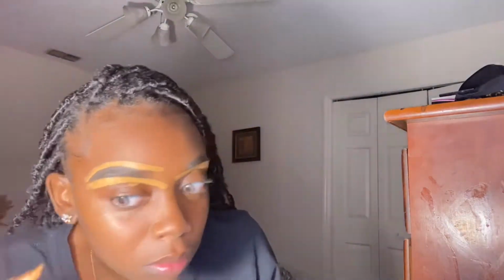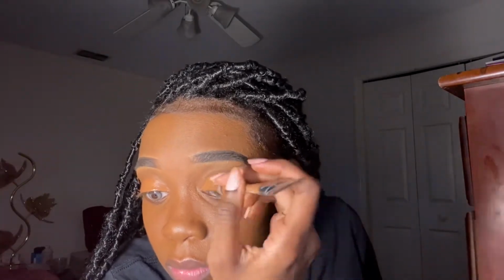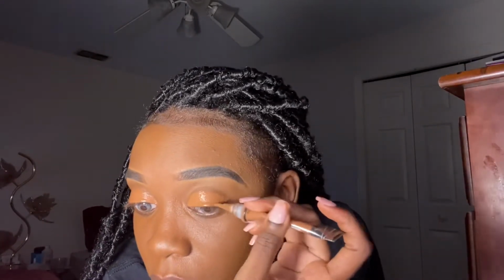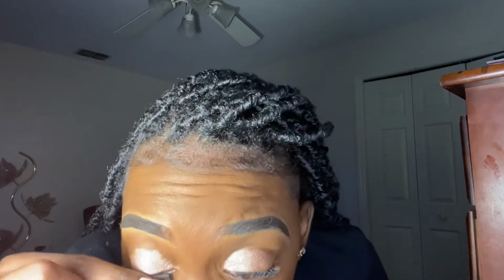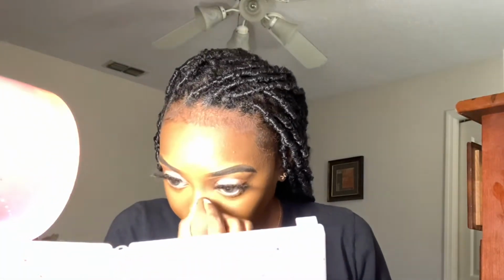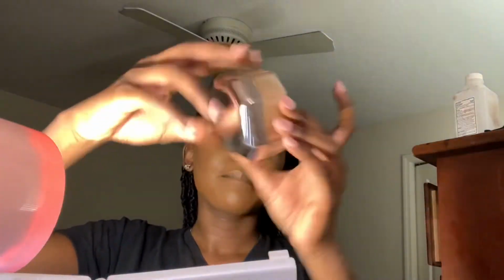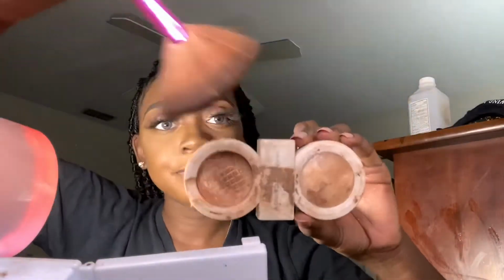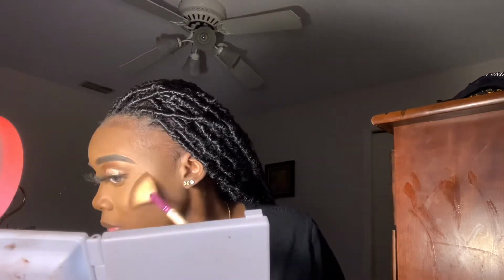Darkskin/Brown-Skin Makeup Tutorial💄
Hey guys! This is a full tutorial of how I self taught myself to do makeup!
Most of my products are drug store products!
Fenty Beauty liquid foundation/ 450
Fit me Matte Foundation / 360
I Envy Dip brow by Kiss / Dark Brown
La Pro Girl Concealer / Fawn
La Pro Girl Concealer / Mahogany
Setting powder - Fenty Beauty Honey
Lip Liner: Kiss Dark Brown
Lip Gloss: Broadway Vita-Lip Vitamin E